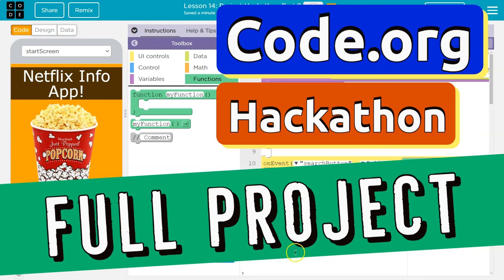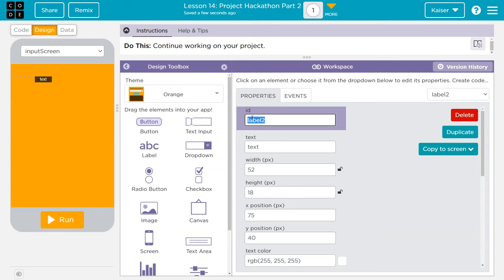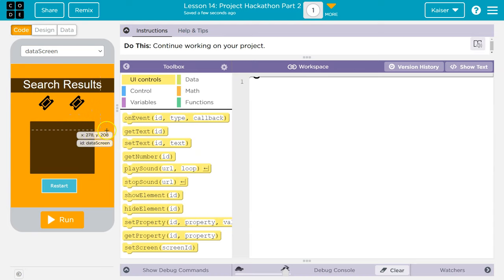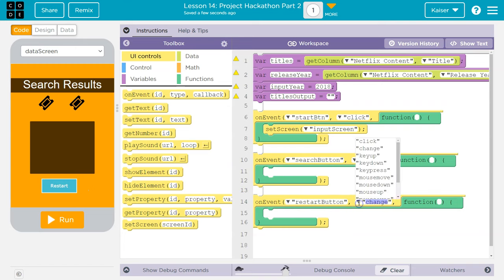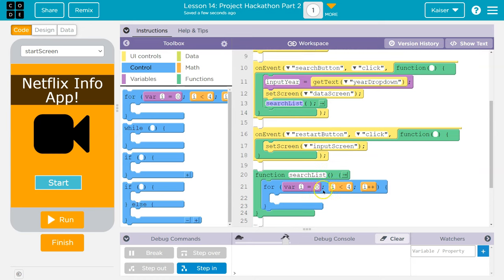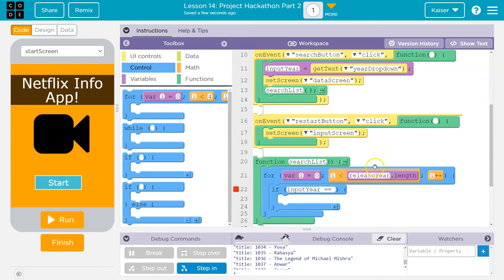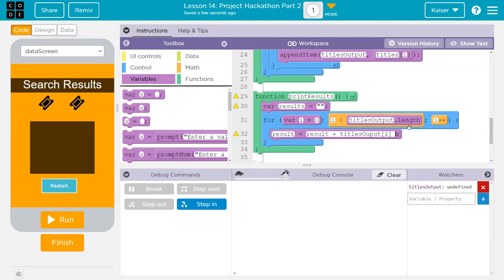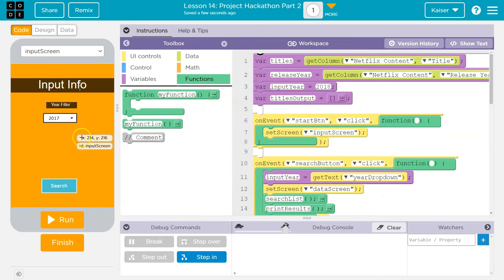Code.org Hackathon Project App Tutorial - Netflix App of Awesomeness | Answer Tutorial | Unit 6 CSP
Get ready, it is HACKATHON time! Want to build a solid-looking app with good functionality? This tutorial is for you. In this tutorial, I walk you through a basic app example. Pick your own topic and dataset, make your own awesome project along with me.

Lists, Loops, and Traversals is unit 6 of Code.org's C.S. Principles course. The course is often used in AP Computer Science classrooms. Each part of the course challenges students to accomplish a new task while learning the principles of computer science. In this video, I walk through the step-by-step how to get the right answer for this puzzle.